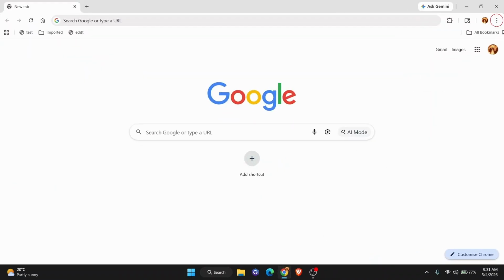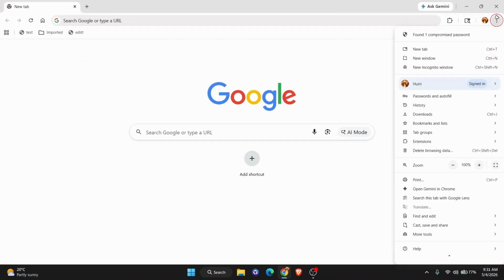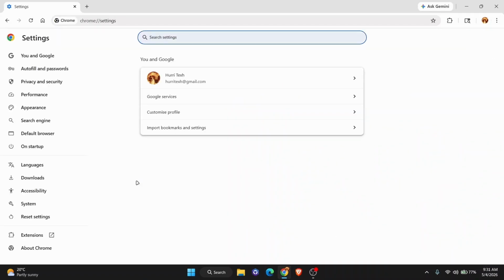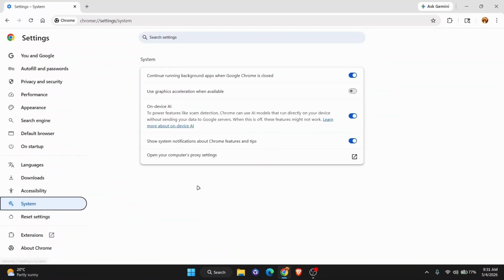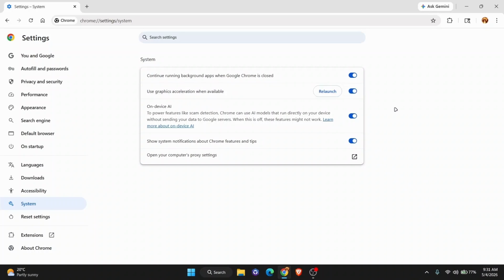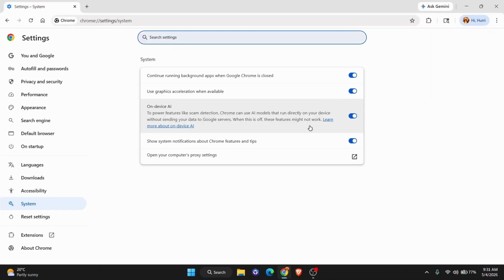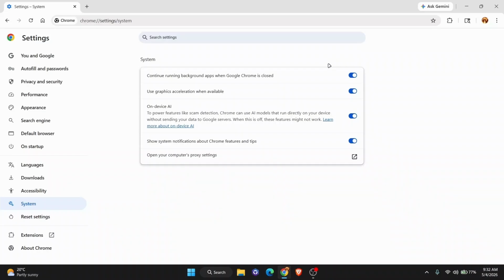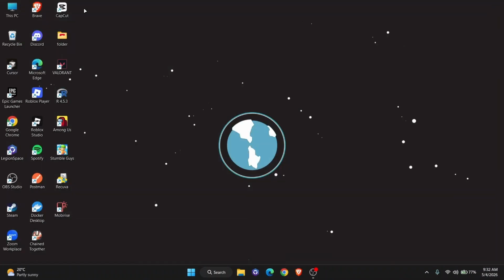How to Enable Hardware Acceleration in Chrome on Windows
Learn How to Enable Hardware Acceleration in Chrome on Windows in this easy step-by-step tutorial to boost your browser speed and performance. Whether you're using Chrome hardware acceleration on Windows 10 or Chrome hardware acceleration on Windows 11, this guide will help you enable GPU acceleration on your PC for smoother browsing.

In this video, you'll learn how to enable hardware acceleration in Chrome on Windows, fix Chrome slow performance issues on Windows, and improve Chrome performance on your Windows PC. This Chrome settings hardware acceleration tutorial also covers Chrome lag fix on Windows 11 and provides a complete Google Chrome GPU acceleration guide for better browser speed optimization.

Timestamps:
0:00 Introduction
0:15 Open Chrome Settings